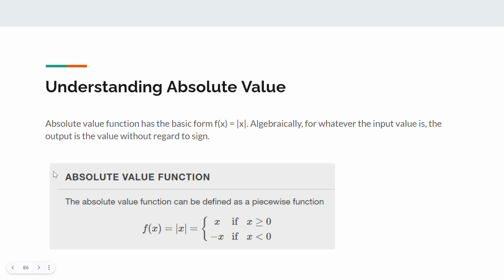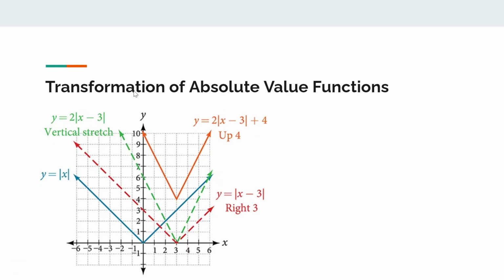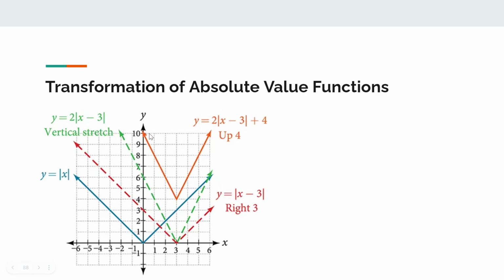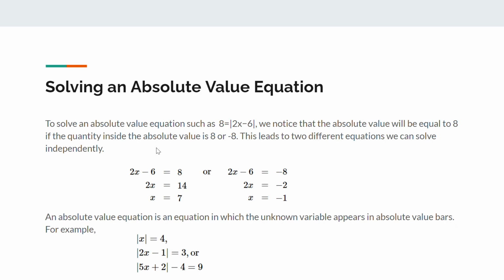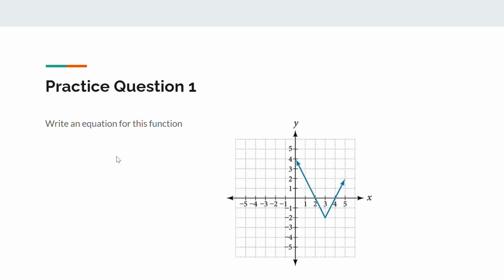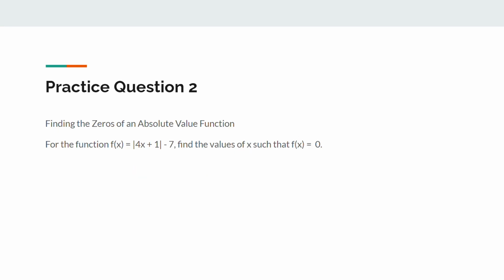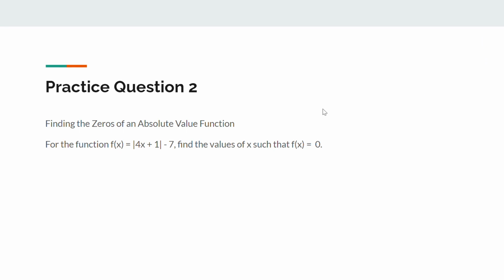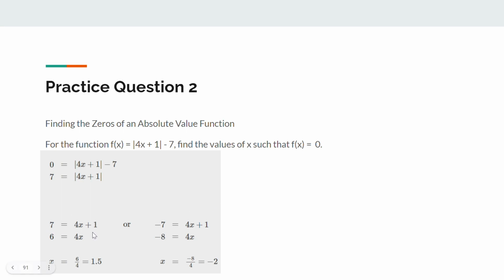Algebra and Trigonometry (Algebra 1) - 3.6 Absolute Value Functions (OpenStax)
Listen to Jeffrey discuss absolute value functions as part of the Algebra and Trigonometry (Algebra 1) curriculum. This video is based on OpenStax's Algebra 1 textbook. To follow along and gain further insight into certain topics, click this